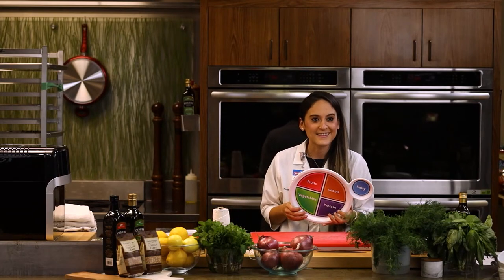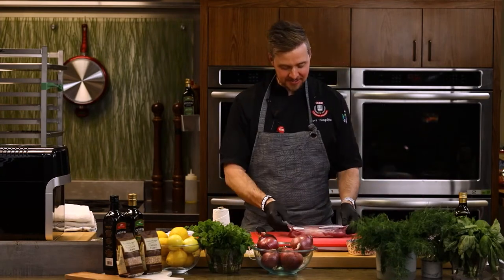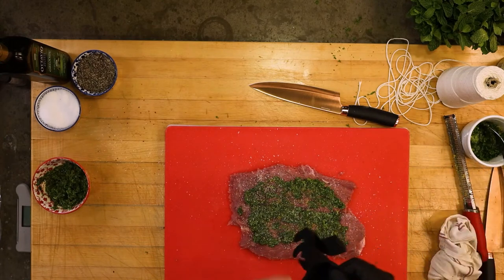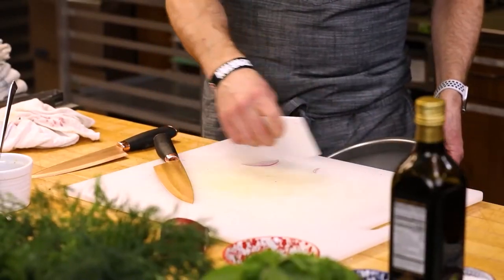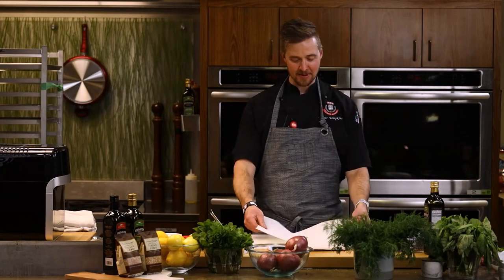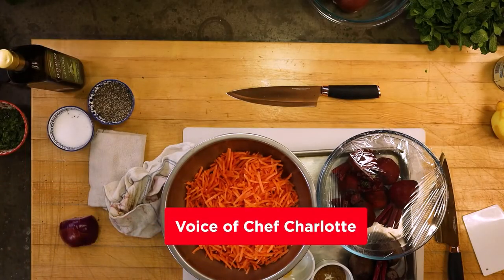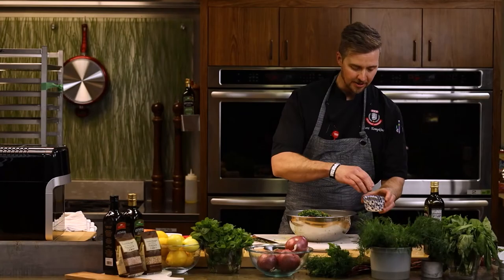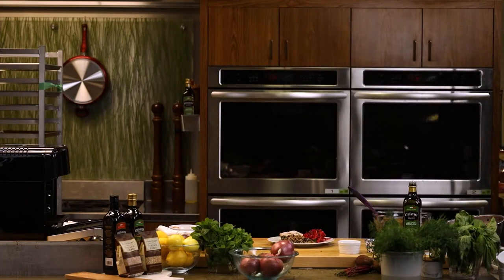Virtual Cooking Class Re-Stream: Weeknight Air Fryer Meals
Chef Scott and H-E-B Dietitian Andi share their tips for fresh and delicious weeknight meals.